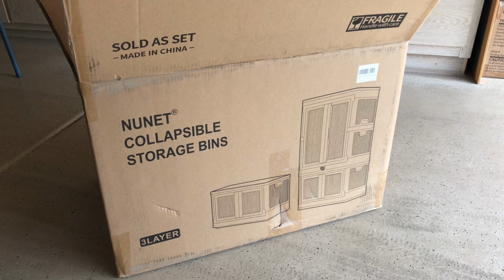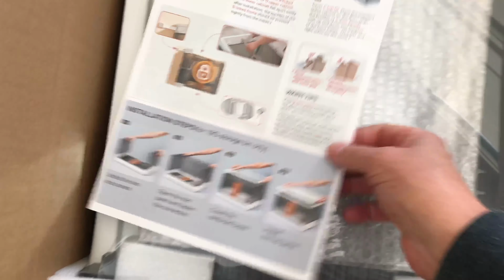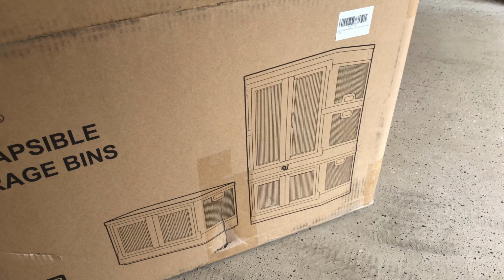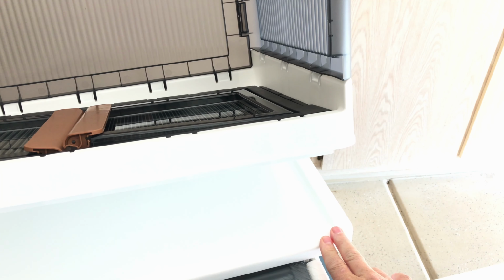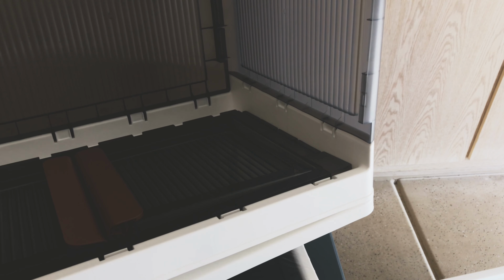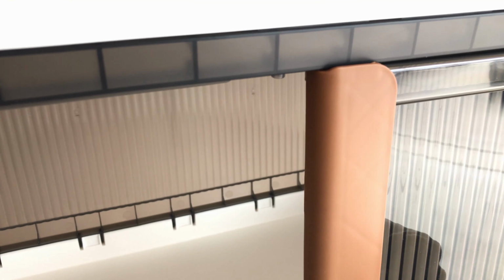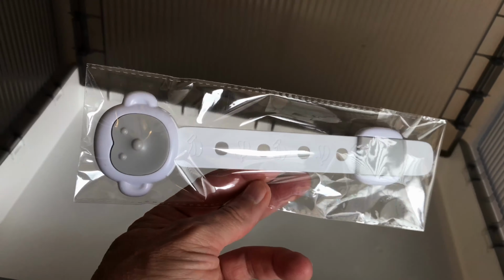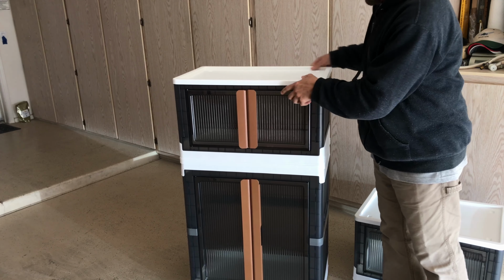Organize Your Closet with This Easy Foldable Organizer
NUNET Extra Large Foldable Closet Organizers